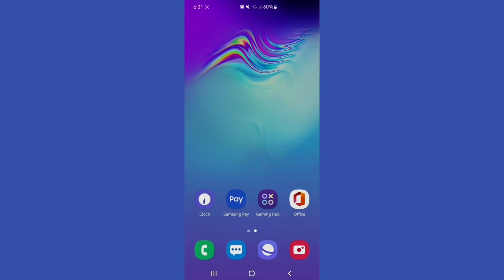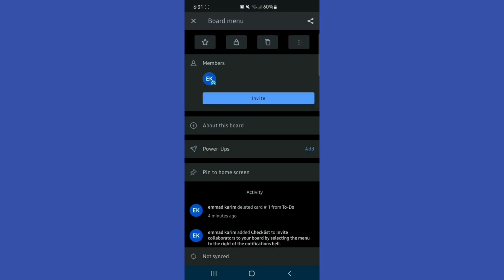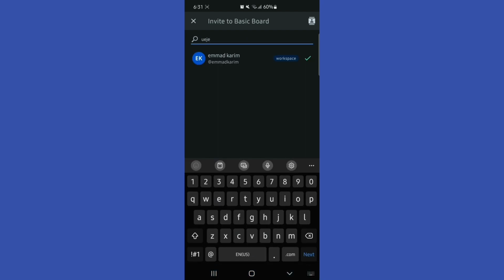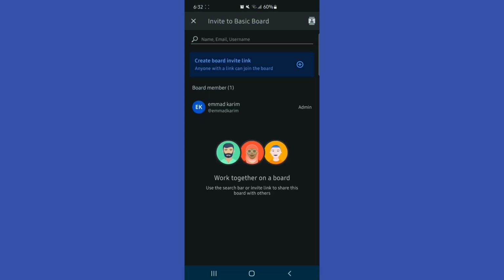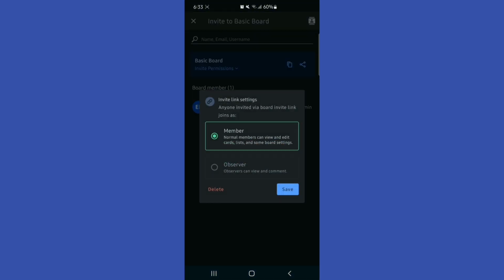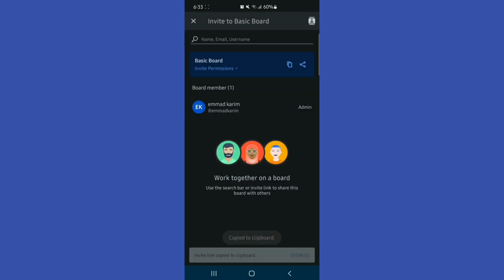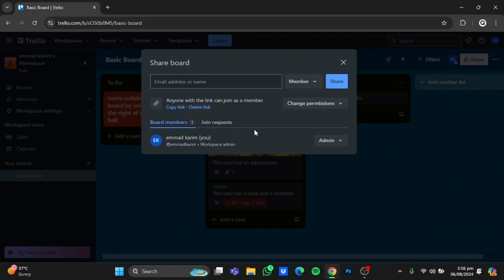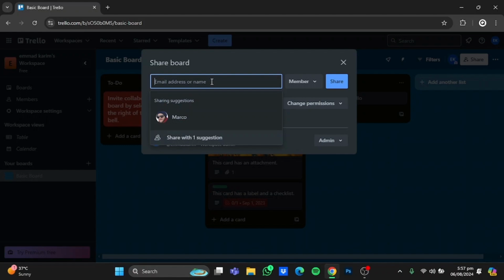How To Add Members In Trello (PC & PHONE Tutorial)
In this video I'll show you how to add members in Trello. The method is very simple and clearly described in the video. Follow all of the steps to add members in Trello from your phone or PC.

00:00 Add new Trello members from Phone
00:59 Add new Trello members from PC